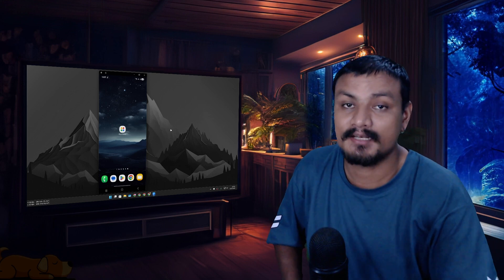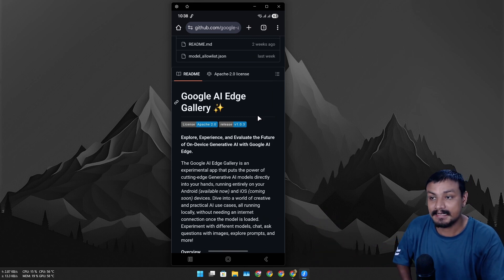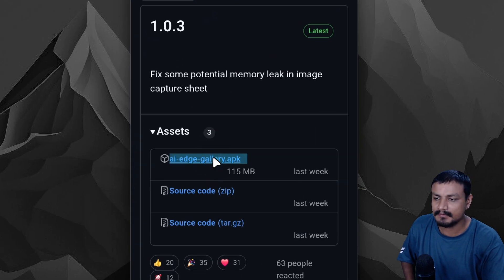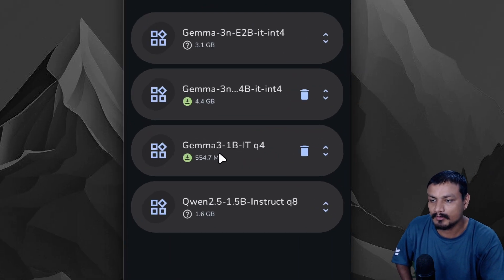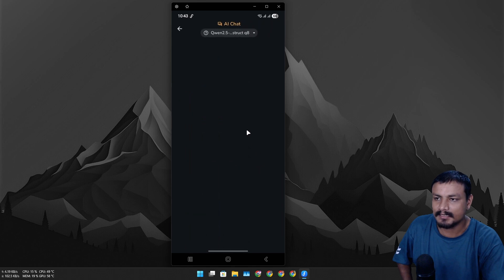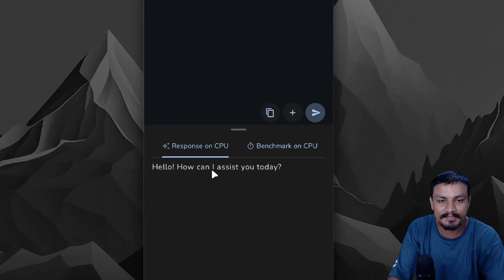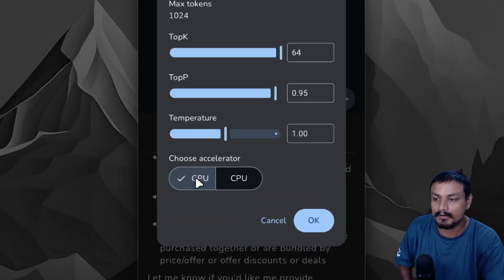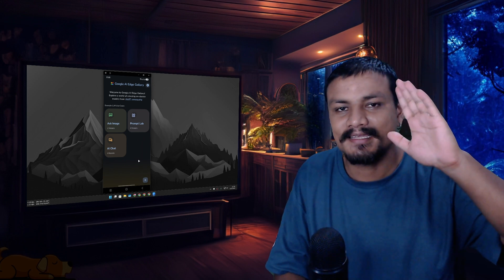Google AI Edge Gallery: Run AI Models Locally on Your Phone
Run AI Models Locally on Your Phone and chat with AI without internet offline...